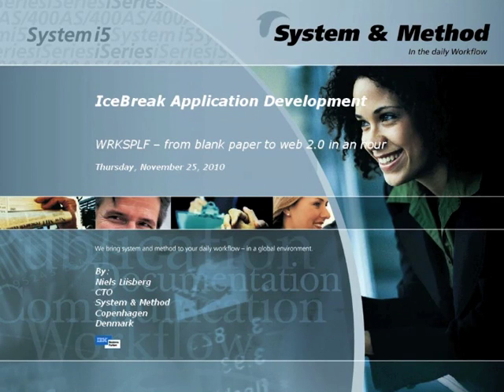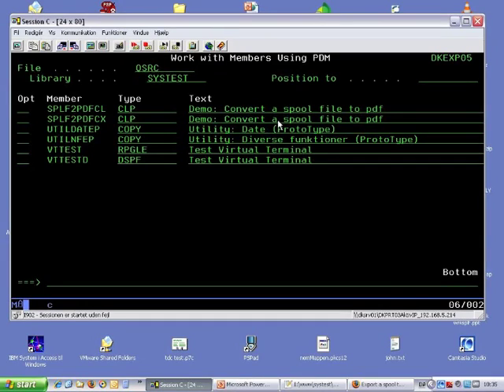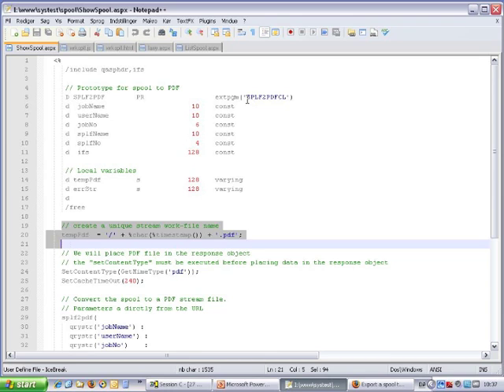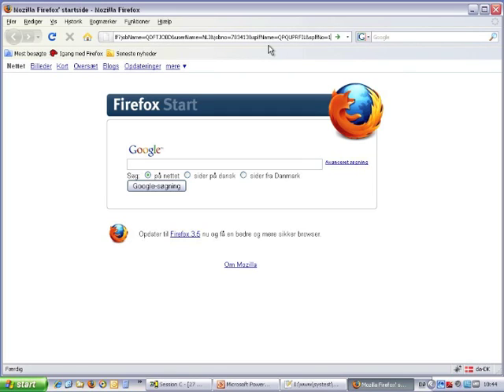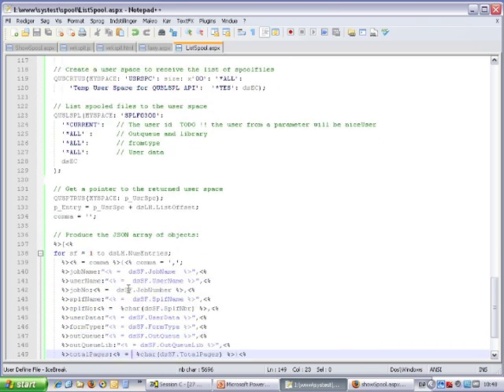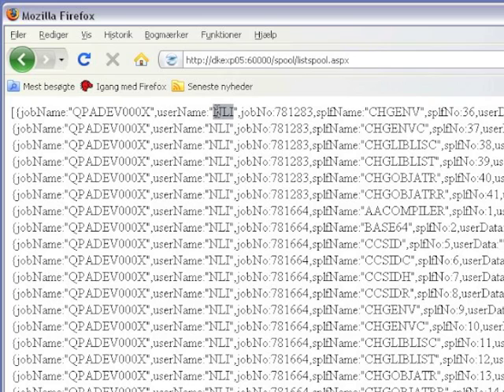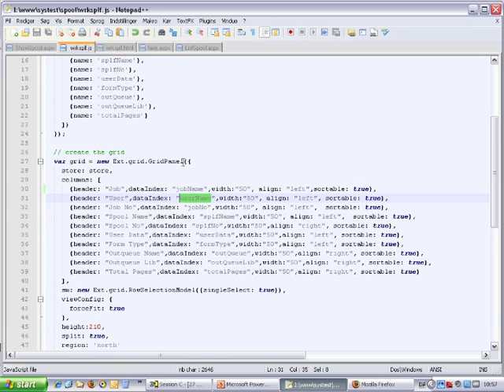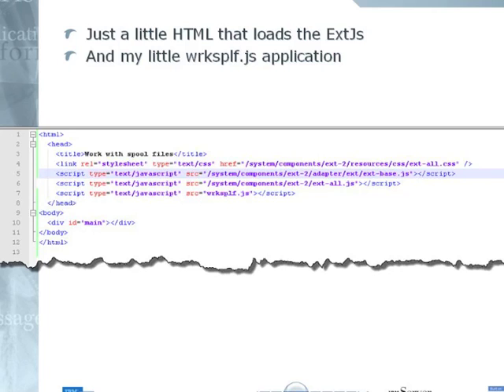How to use ExtJS on IBM i™ (AS/400)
How to use ExtJS on IBM i™ by Niels Liisberg

In this webcast I will demonstrate how easy it is to create a modern web 2.0 application that can replace the frequently used command WRKSPLF in the 5250 environment.

My webcast also shows how easy it is to integrate to other third party tools.

I hope that you will enjoy the webcast and will feel inspired to create new exciting web applications with IceBreak.